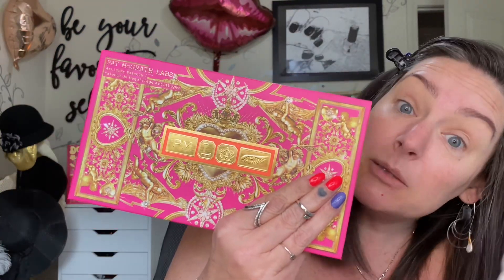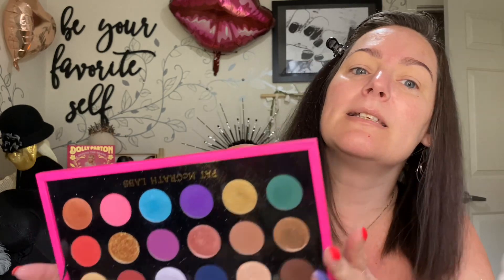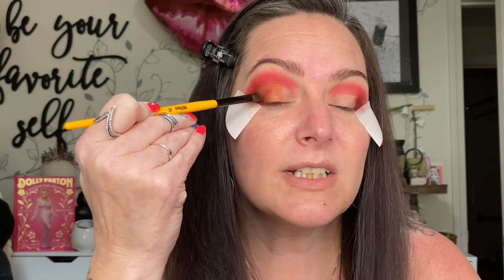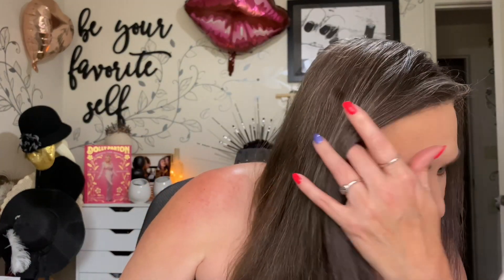Throw Back Thursday ep 113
Thank you so much for hanging out with me today!! I appreciate you 😘

My code for Nomad - JAN